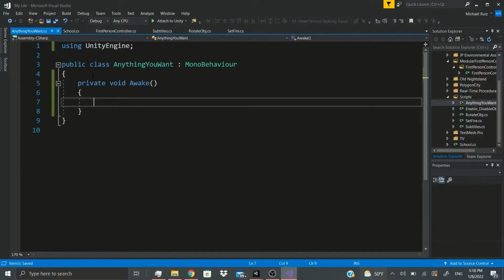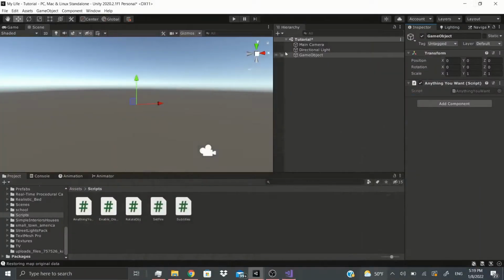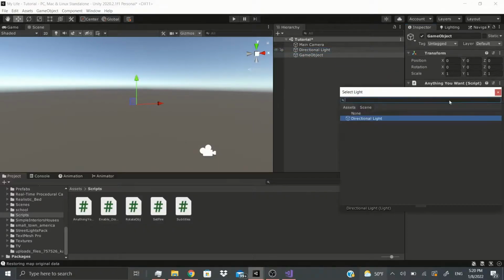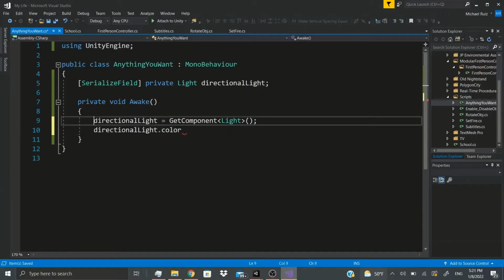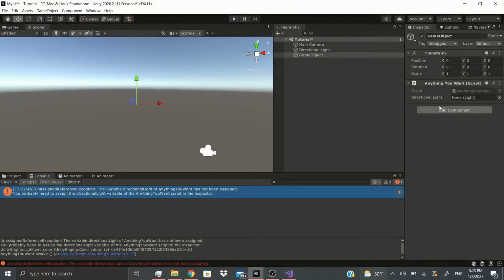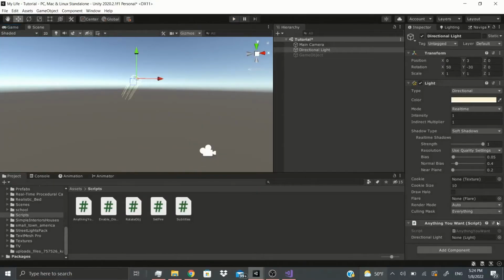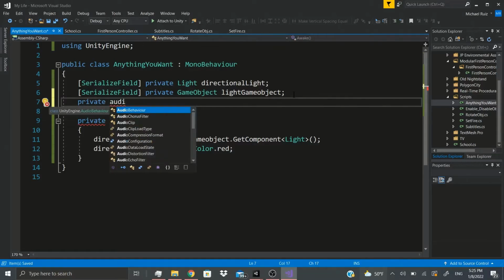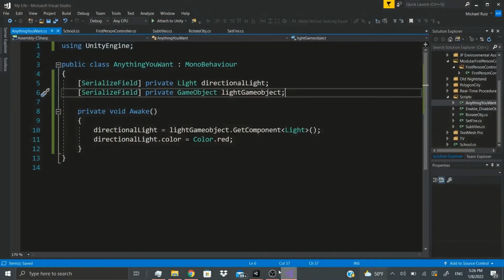GETTING COMPONENTS BY SCRIPT UNITY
In this video, I mention how you can get any type of component through a script or code this is useful to be able to modify one of the variables of the component. If you enjoyed this video or if you learned something please hit that LIKE button also if you want to continue to see more videos like this then do not forget to hit that SUBSCRIBE button also if you want to get notified as soon as I post a video then hit the bell icon.